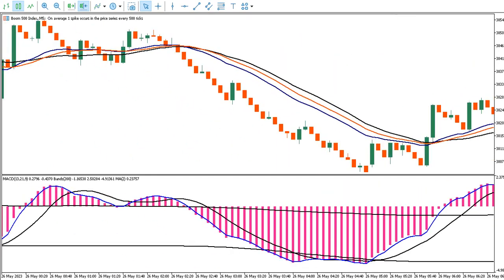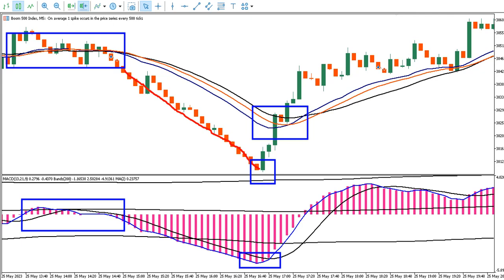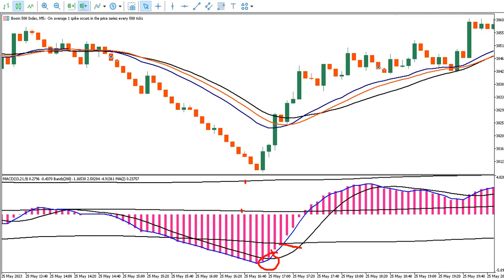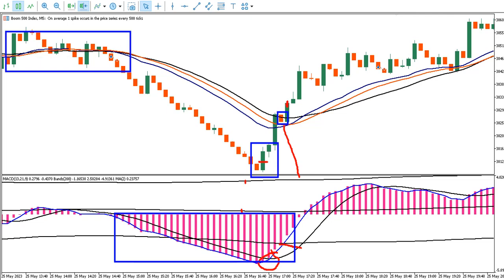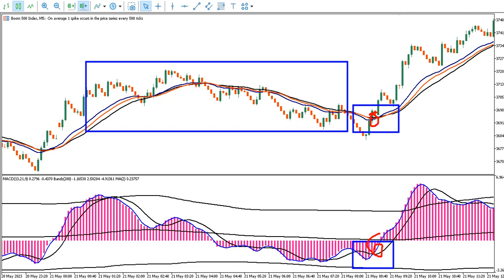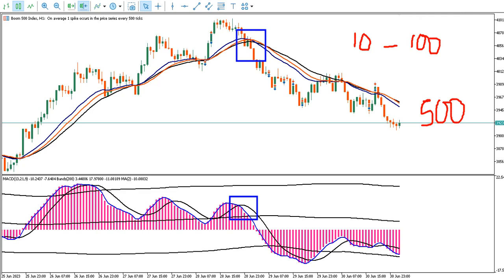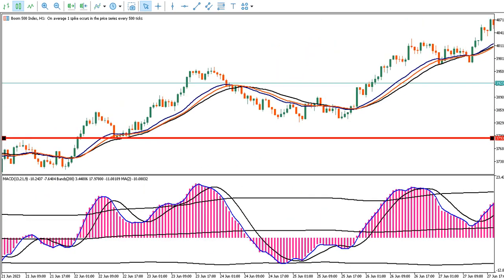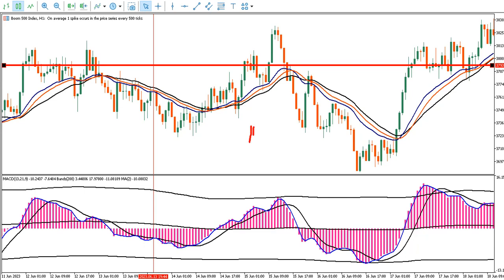boom and crash never loss trade strategy COMPLETE VERSION filp 50$ 500$ Daily forex trading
THIS IS ONE OF THE BEST FOREX STRATEGY THAT CAN HELP YOU TO MAKE COOL CASH

(complete series) price action 👇👇👇

Boom and Crash powerful scalping strategy with price Action, technical analysis make 10$-1000$